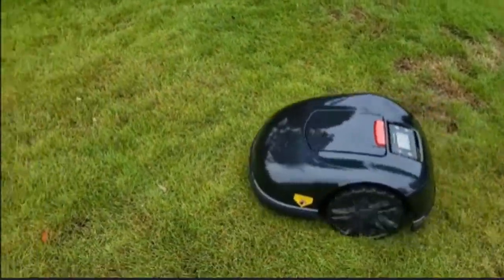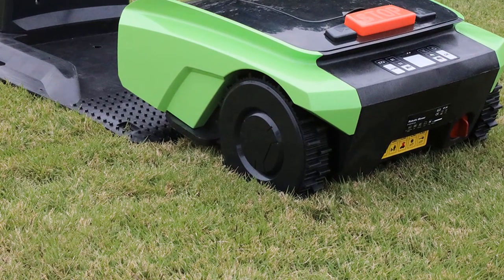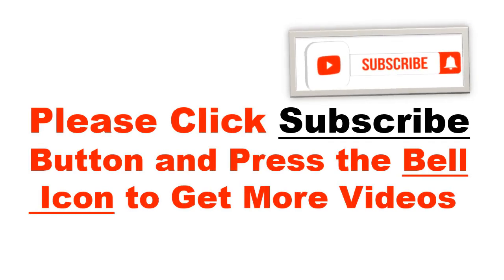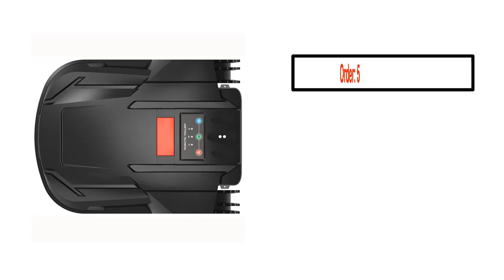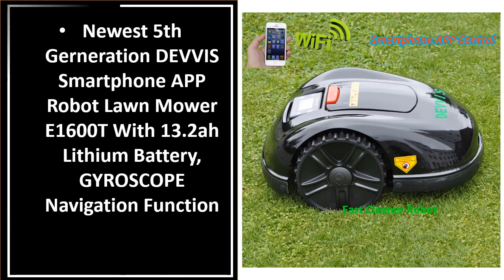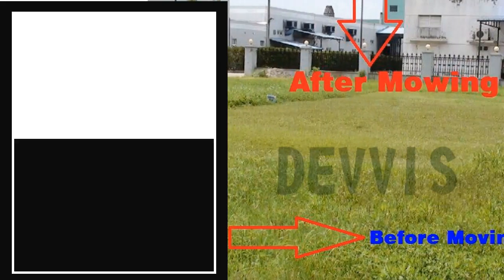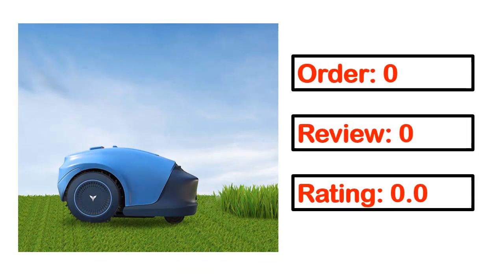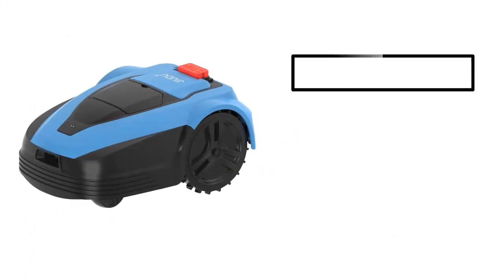Best Robotic Lawn Mower In 2023 (TOP 5)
👉99 Best Robotic Lawn Mower Collection Aliexpress

5. Husqvarna Automower® 115H Connect Robotic Lawn Mower

4. GARDENA 15202-41 SILENO Minimo Automatic Robotic Lawn Mower

3. Worx Landroid S 20V 2.0Ah Robotic Lawn Mower

2. Husqvarna Automower 415X Robotic Lawn Mower

1. Husqvarna Automower 430XH Robotic Lawn Mower